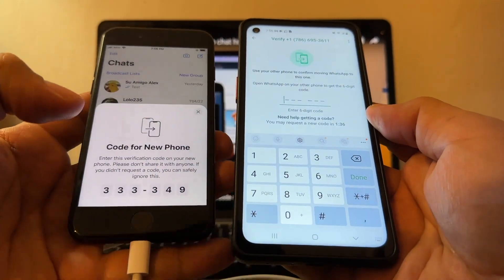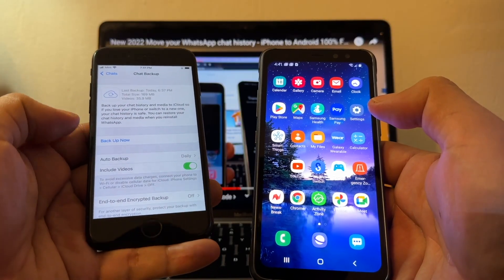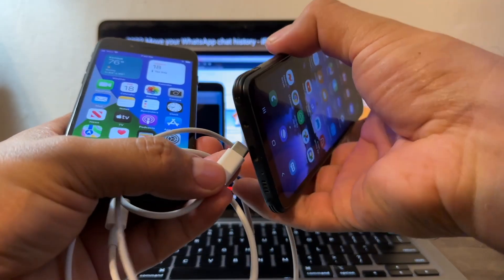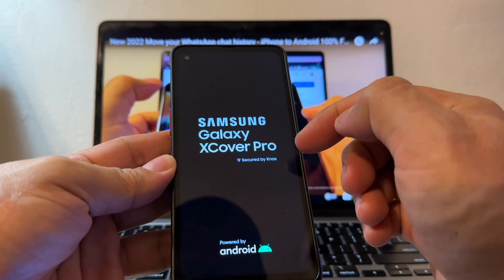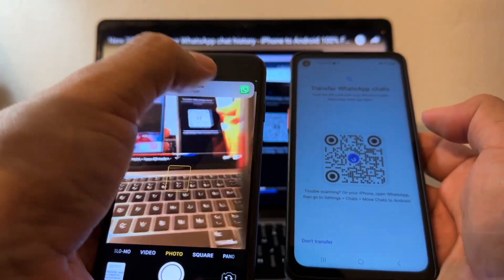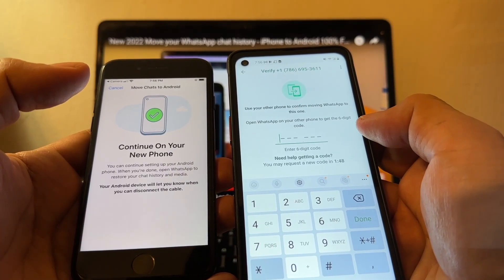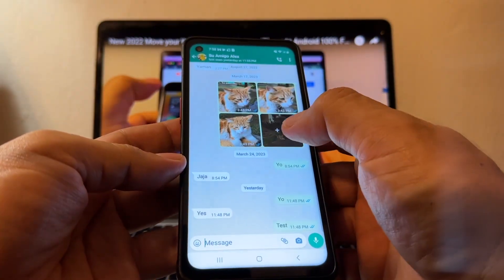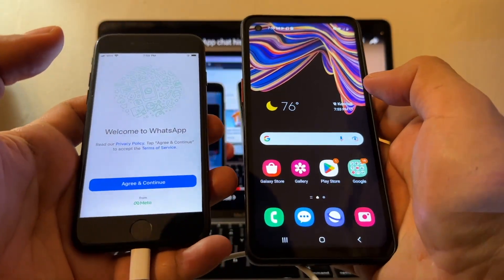🔥 WhatsApp chats transfer from iPhone to Android using Samsung Smart Switch 2025 🔥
Transfer all your WhatsApp Messenger chat history from an iPhone to an Android phone using Samsung Smart Switch in this 2025.
We first tried to do the transfer using a Samsung Galaxy S8 Active with Android 9 (Android Pie) but since we didn't see the QR code we decided to use another Samsung device, in this case the Samsung Galaxy XCover Pro with Android 13 (Android Tiramisu) and it worked great, you don't want to miss it. Thank you.